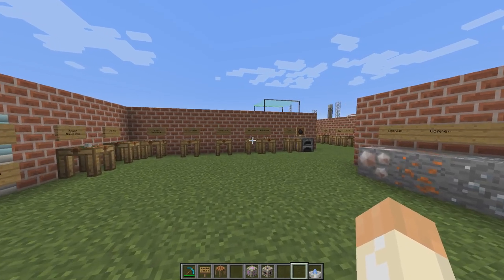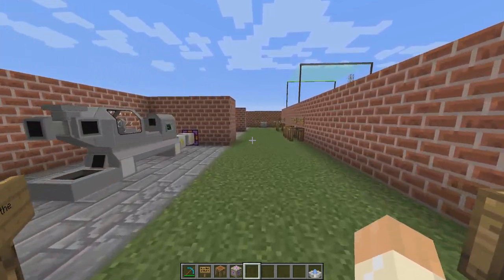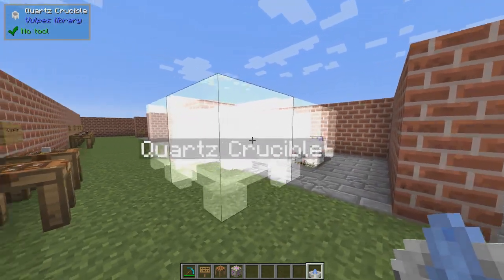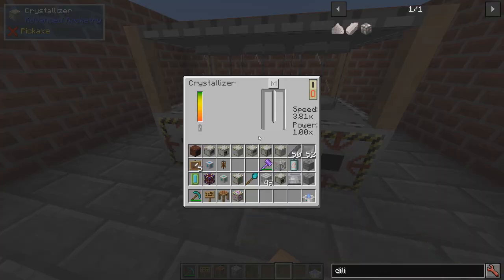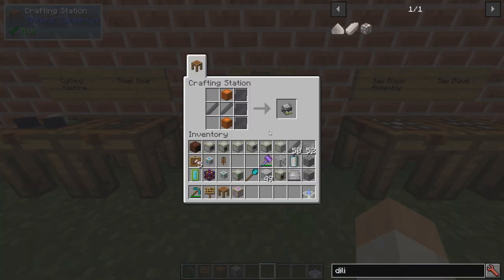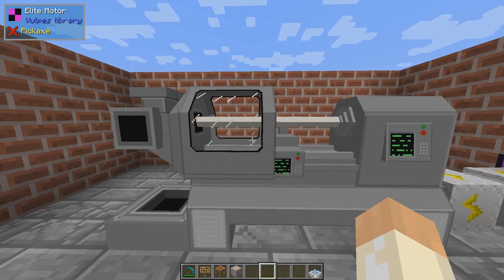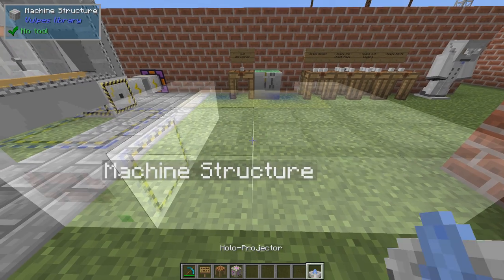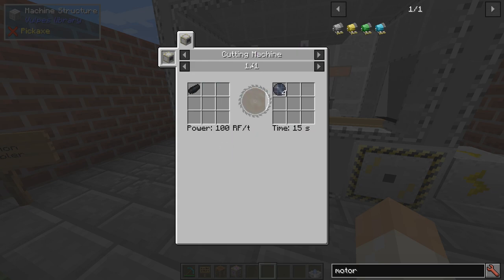Advanced Rocketry Tutorial #2 - Machines Required For Space Travel (Minecraft 1.12.2)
Before you can go to space you need a handful of machines to make circuits, fuel and lots of other required things.

Basically, all these machines (except for the Lathe in this version) are required to take you to the moon. Make room for all of them from start if you have plans for space travel.

Key items and blocks in this video:
- Holo-Projector
- Crystallizer
- Quartz Crucible
- Motor
- Lathe
- Precision Assembler
- Cutting Machine
- Oxygen & Hydrogen
- Electrolyser
- Chemical Reactor
- Rocket Fuel
- Rolling Machine
- Pressure Tank (Low, Normal, High, Super High)

Game details and key mods for this video:
Twitch App
Minecraft 1.12.2
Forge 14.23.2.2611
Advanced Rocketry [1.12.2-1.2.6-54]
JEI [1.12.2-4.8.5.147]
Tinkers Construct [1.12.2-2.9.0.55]